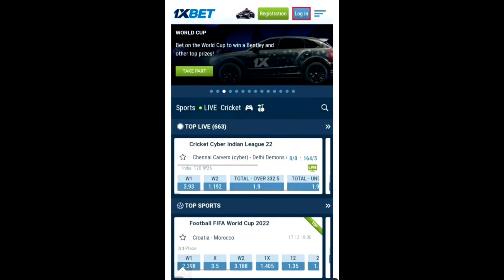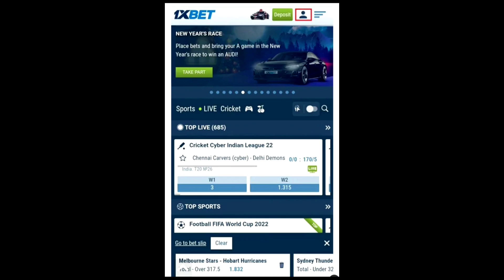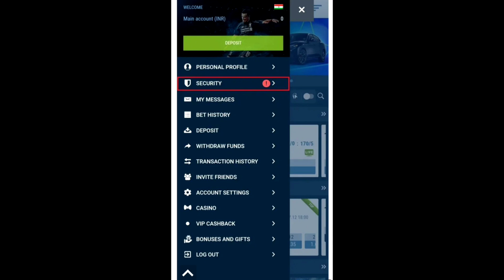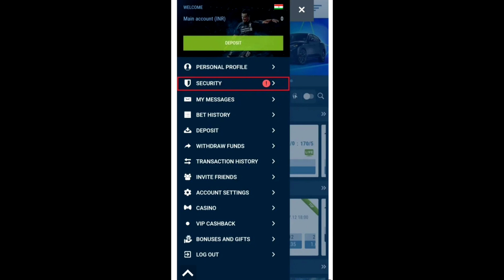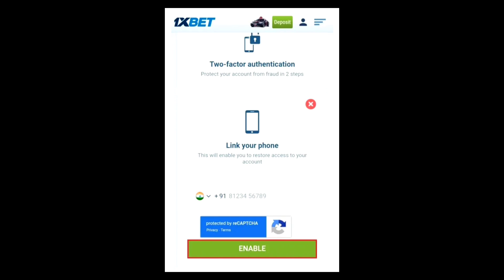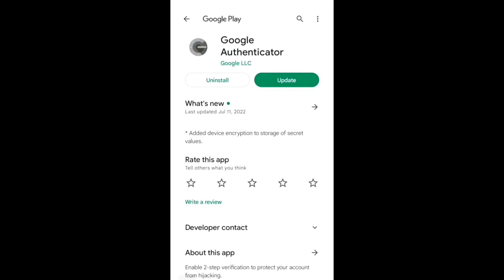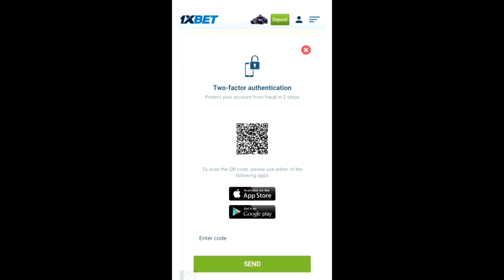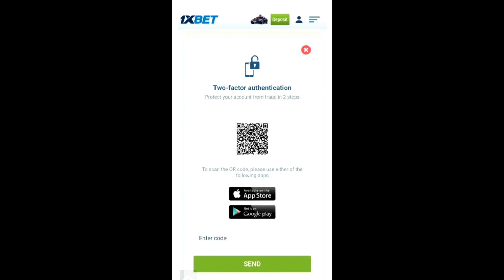How To Use Google Authenticator App For 1xbet On Phone